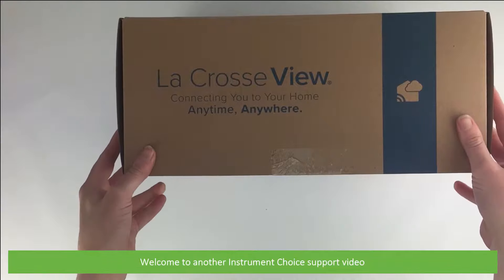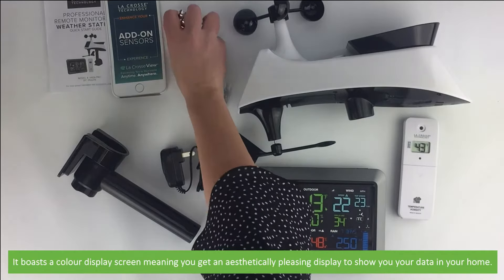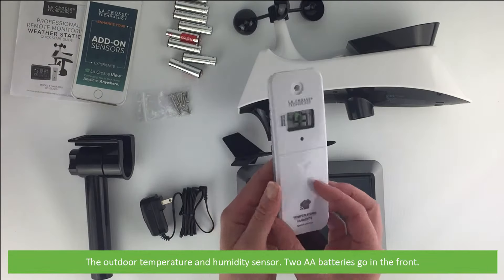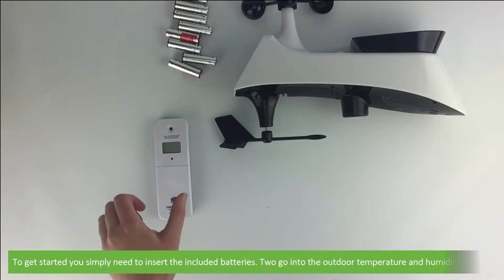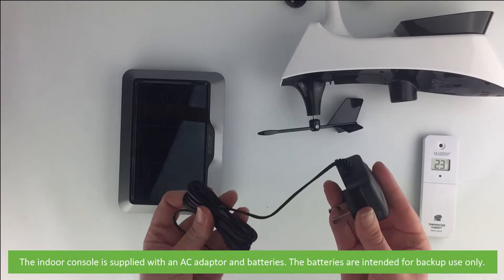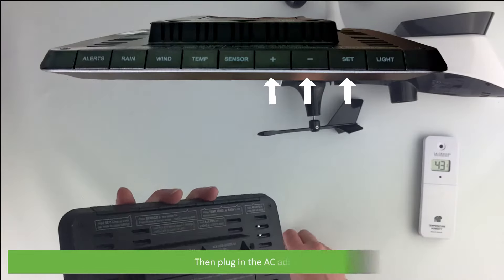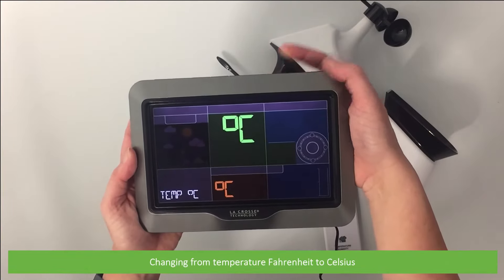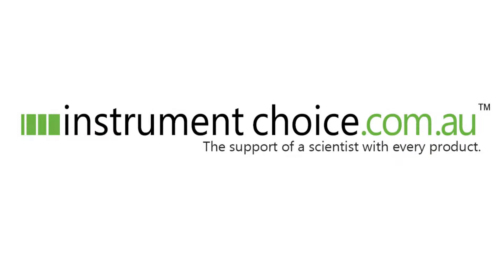Unboxing the V40A-PRO Wireless WiFi Professional Weather Station (IC-V40A-PRO)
In this video, the Instrument Choice Scientists will show you what comes in the box with the IC-V40A-PRO Wireless Weather Station.

Want more information on the IC-V40A-PRO? Contact an Instrument Choice Scientist;